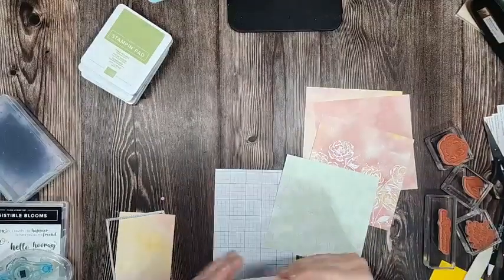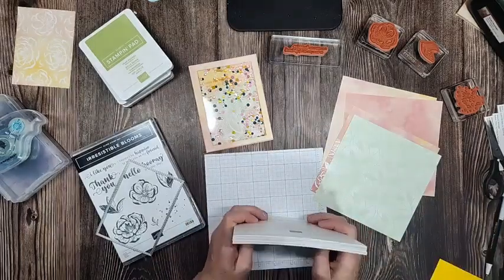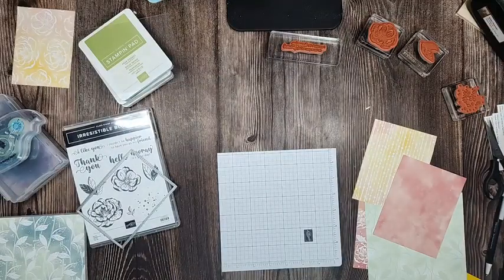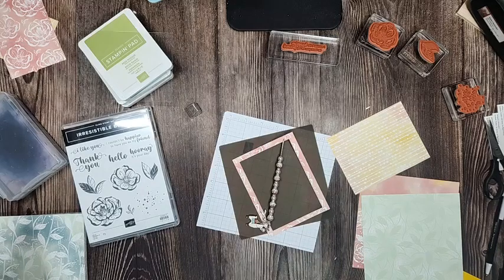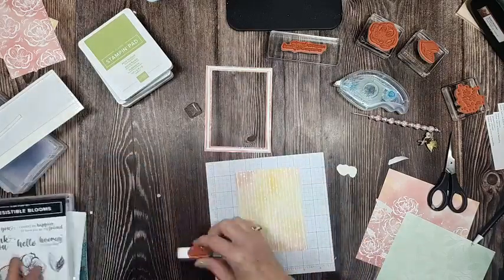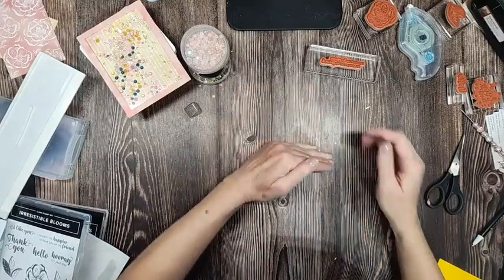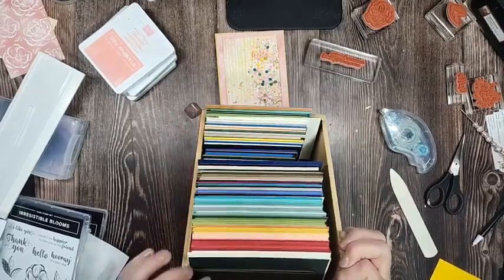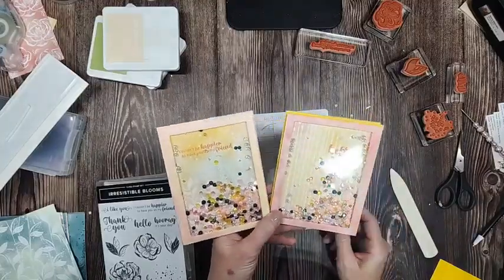Irresistible Blooms Shaker Card with Hello Irresistible Designer Series Paper Stampin' UP!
Irresistible Blooms available 1 March!